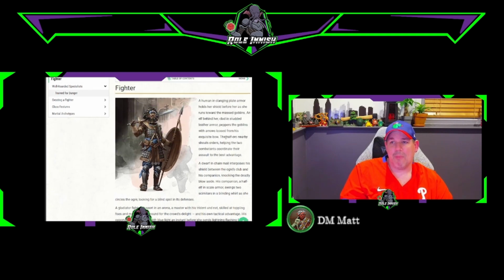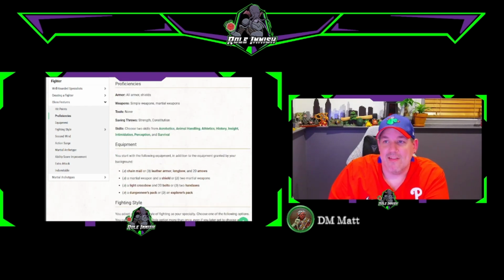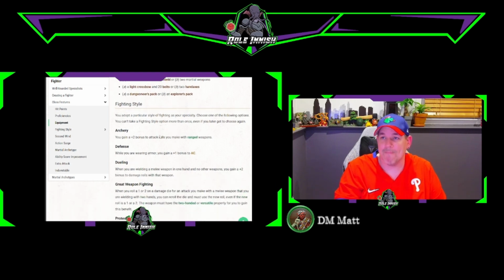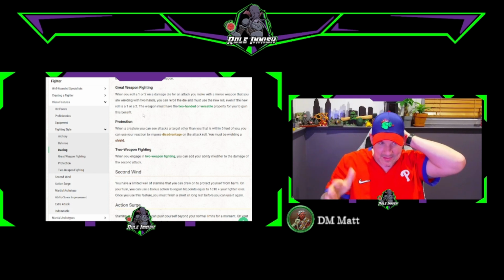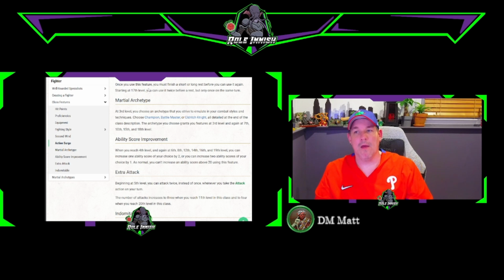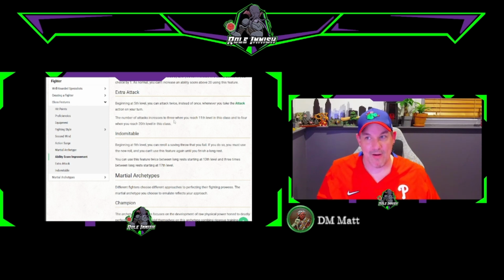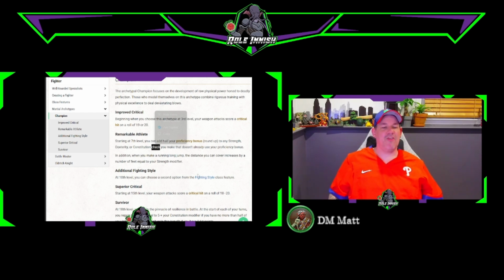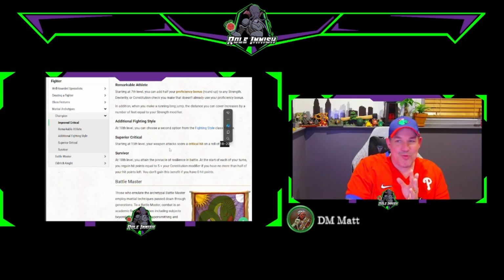Intro to Fighter & Champion Martial Archetype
Interested in playing a Fighter? In this video, Matt discusses all of the features and abilities that all Fighters get in levels 1 - 20, as listed in the Player's Handbook. Also discussed are all the features within the Champion Martial Archetype option available at 3rd level.

Our next video will focus on the Battle Master and Eldritch Fighter Martial Archetypes options found in your Player's Handbook.